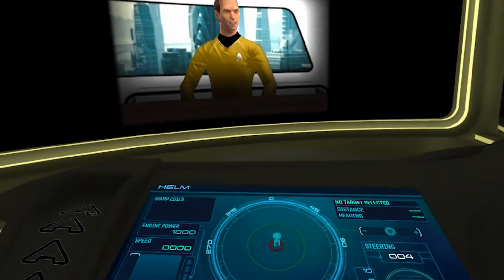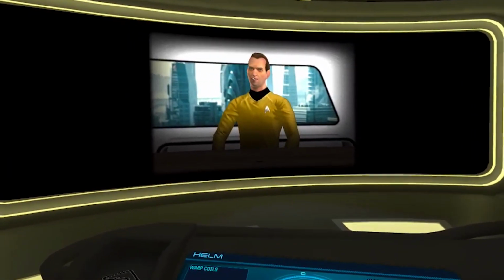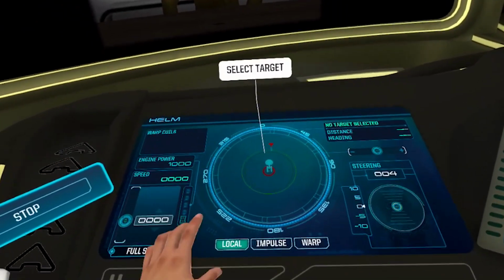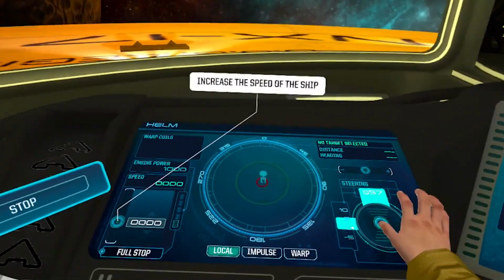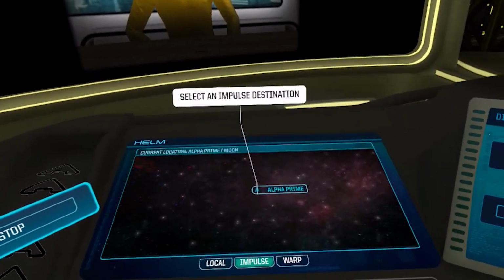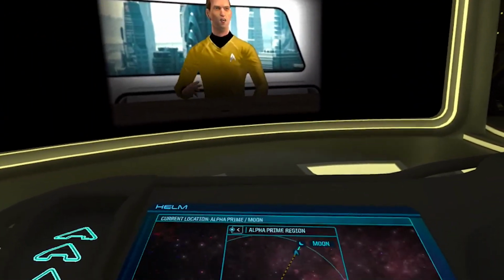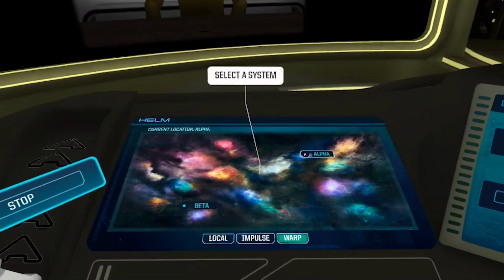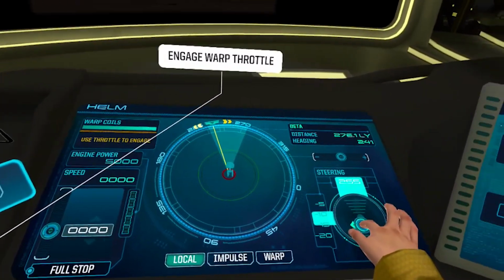Virtual Reality Journey - Star Trek Bridge Crew VR (Part 2)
Hey ladies and gents. Today we continue our training at the Helm position. We learn to navigate and use our overlays to fly our starship.